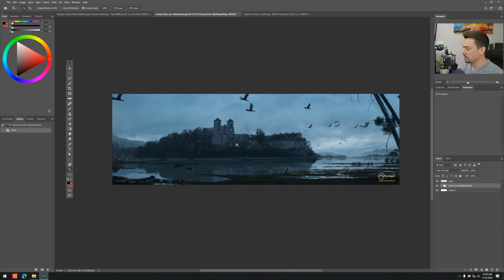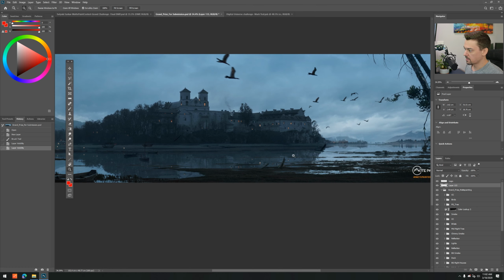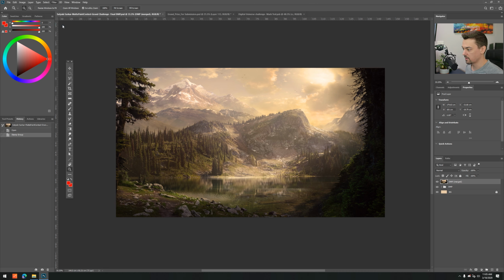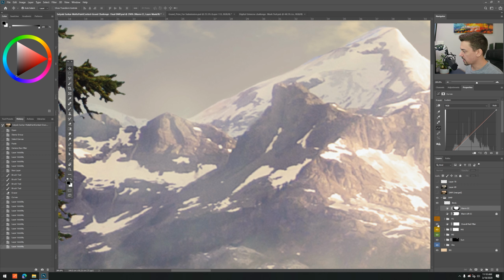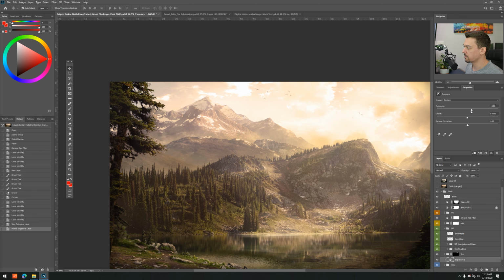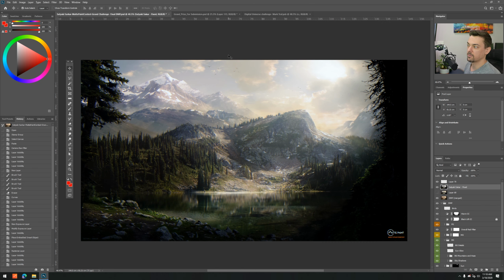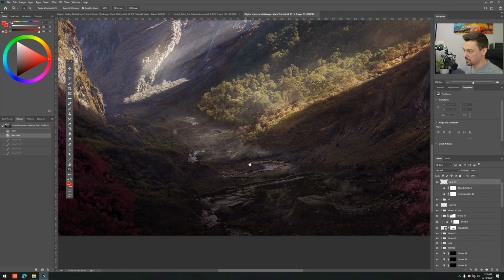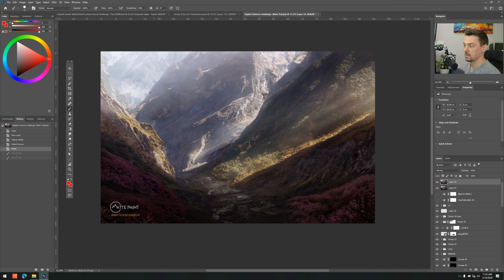Review of the Digital Universes mattepaintcontest Winners and why they Won!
We're taking a quick look at our 1st, 2nd and 3rd prize winners from the Digital Universes mattepaintcontest and looking into the reasons why they won and what you can do to improve your submissions to the current Visions of Tomorrow mattepaintcontest!